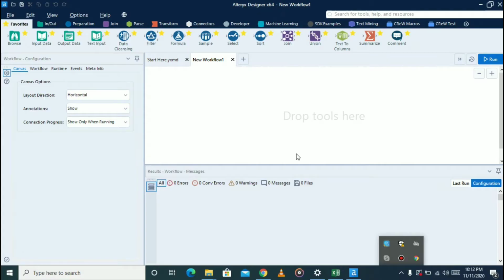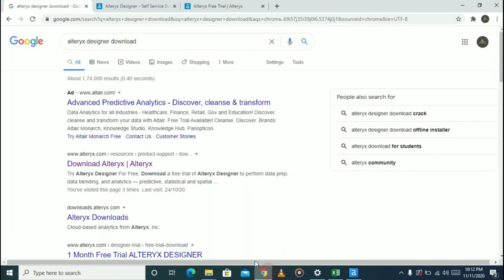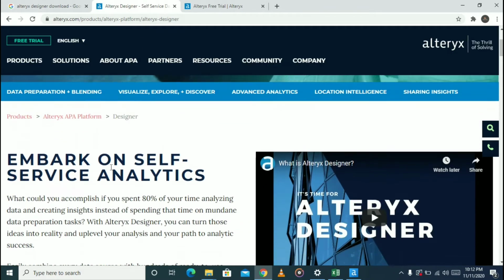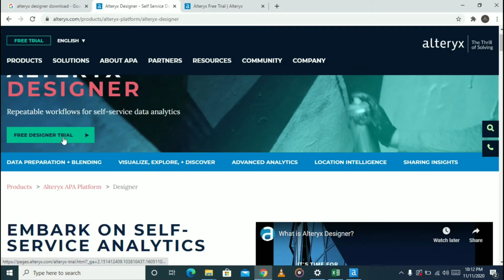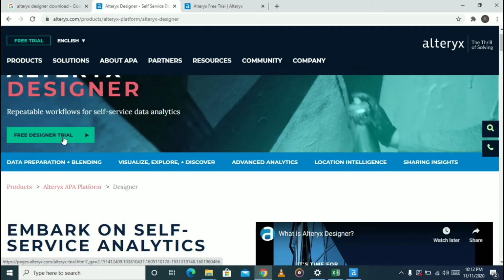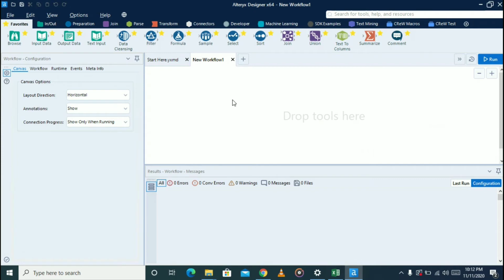Beginning Tutorial - How to Install Alteryx Designer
Hi guyz,